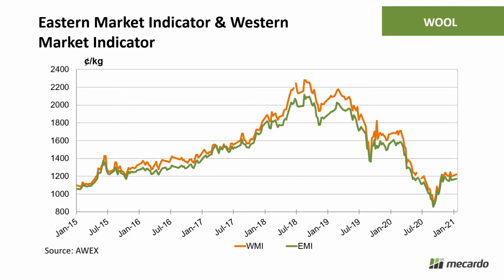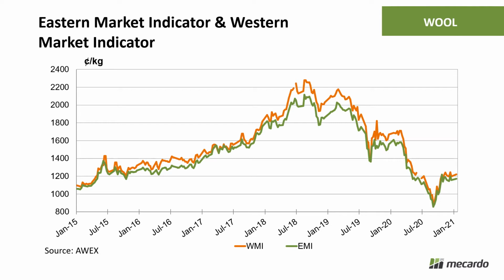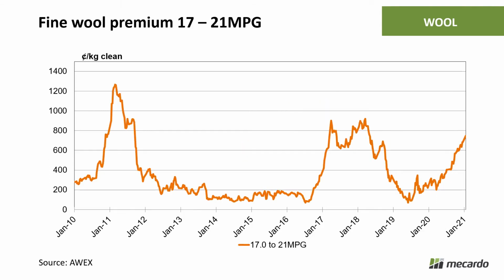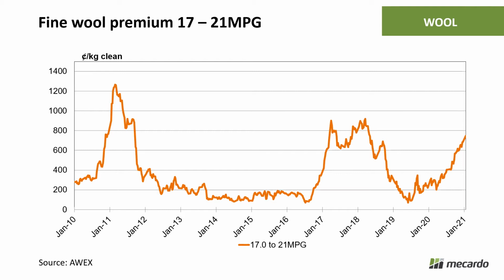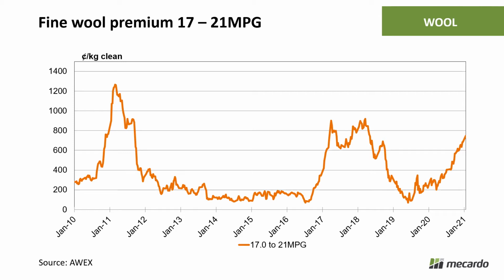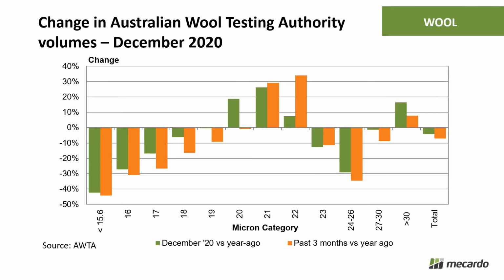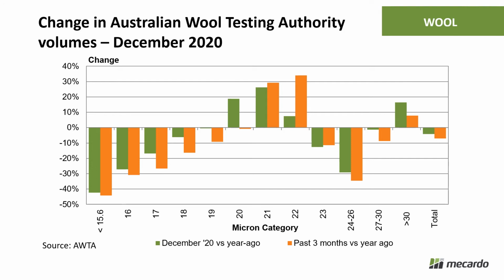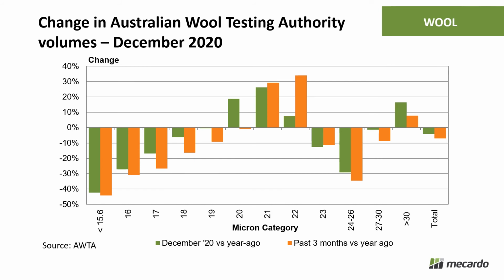Quarterly market insights update - Q4 2020 Wool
Highlights:
- wool market regains confidence
- fine wool premium rises
- wool clip continues to broaden